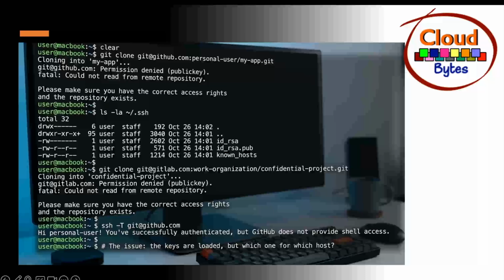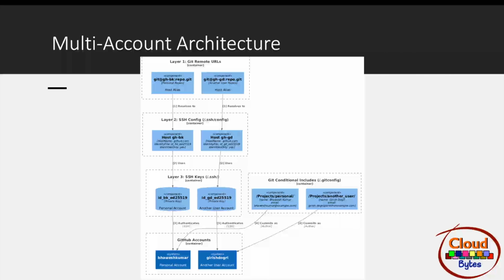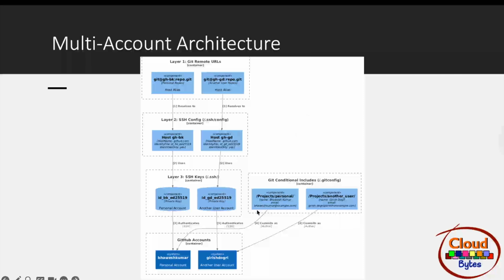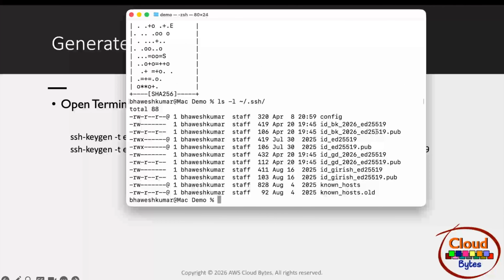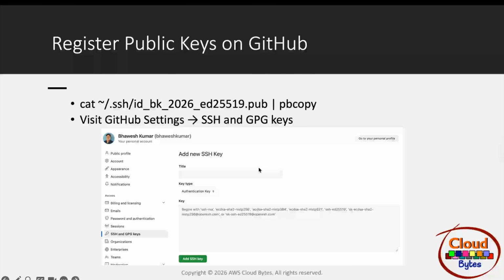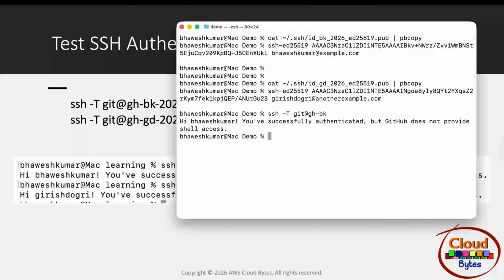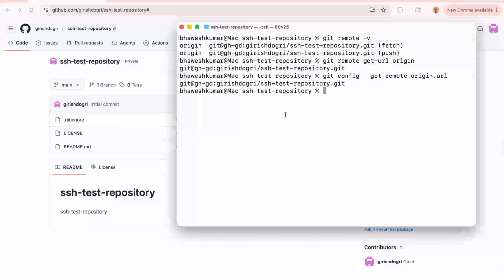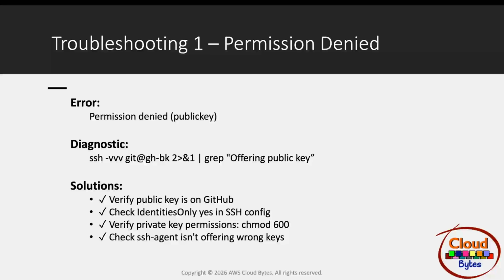How to set up SSH for multiple Git accounts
This video demonstrates how to set up SSH for multiple Git accounts.